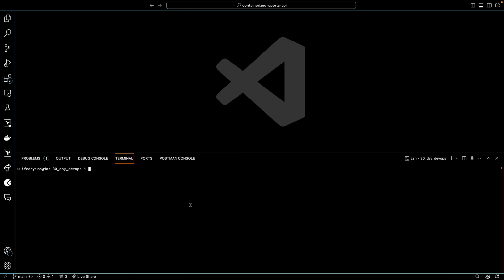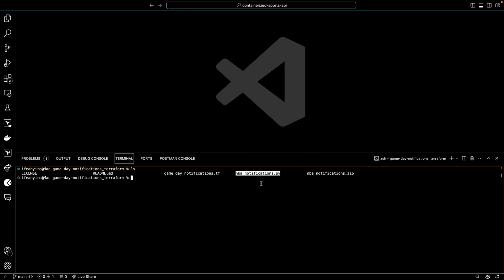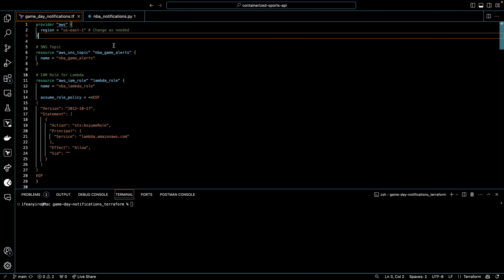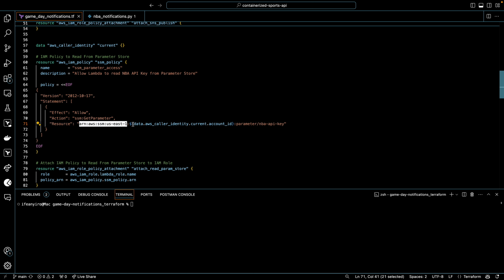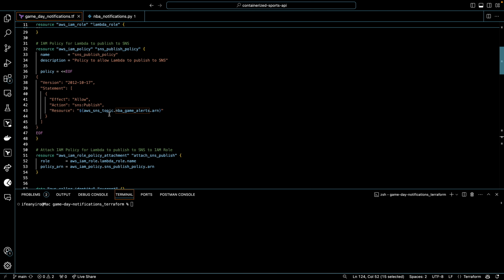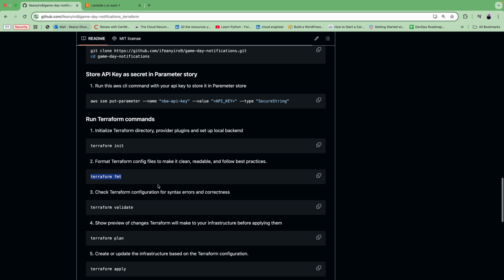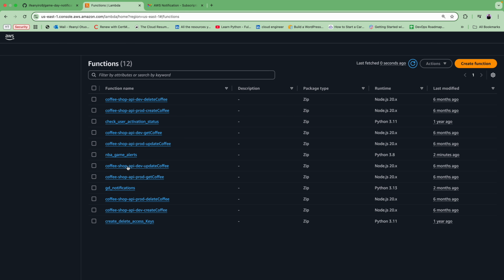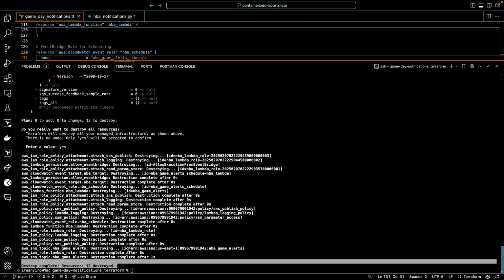Automating a Game Day Notification Solution - Terraform | DevOpsAllStarsChallenge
What up y'all!

Welcome to Week 3, Day 4 of the 30-Day DevOps Challenge!
In this video, we will revisit our previous project where we created an Game Day Notification solution utilizing AWS serverless services including AWS Lambda, Amazon SNS and Amazon EventBridge with external APIs to but this time we will be deploying the entire solutions with Terraform in 15 seconds

🔗 Useful Resources & Links:
1️⃣ GitHub Repository with instructions for today’s Lab and Sports Data API platform: